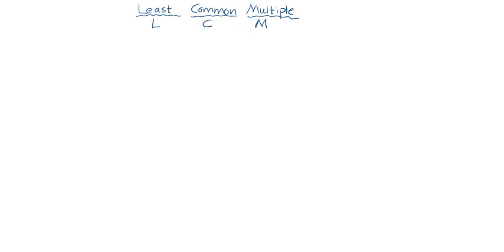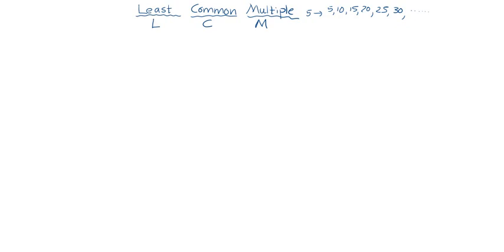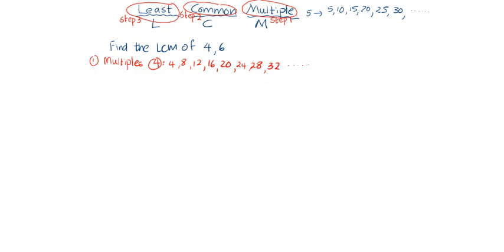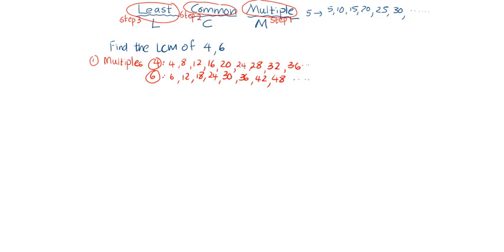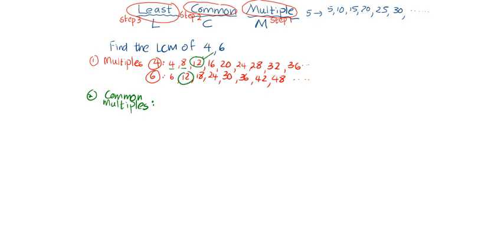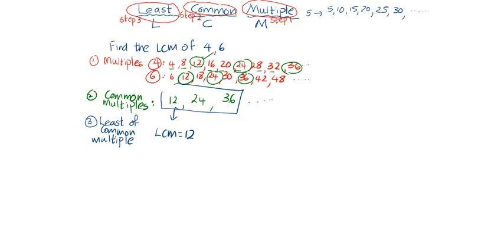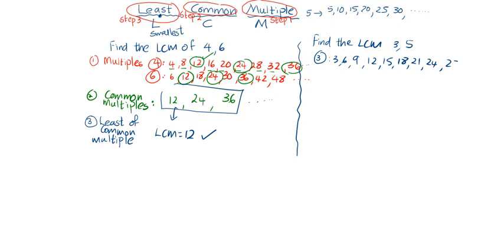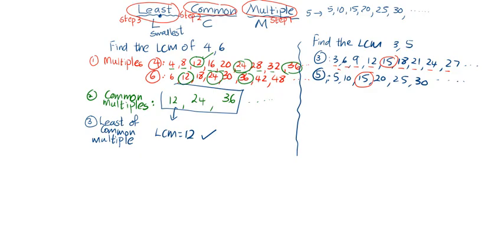LCM_ Least Common Multiple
Find the LCM or the least common multiple of two numbers.